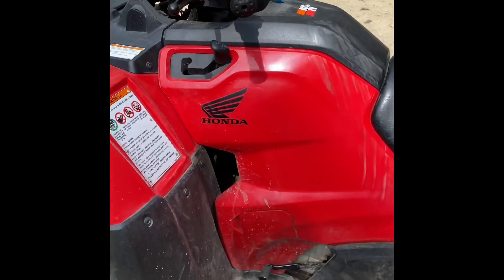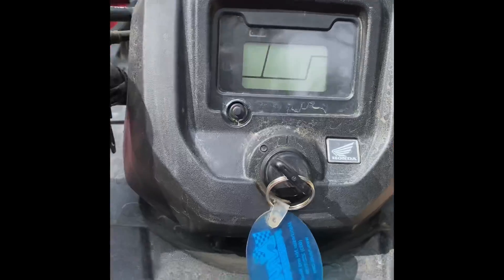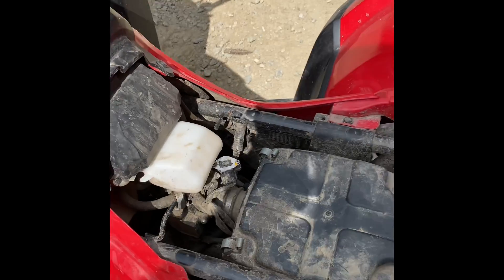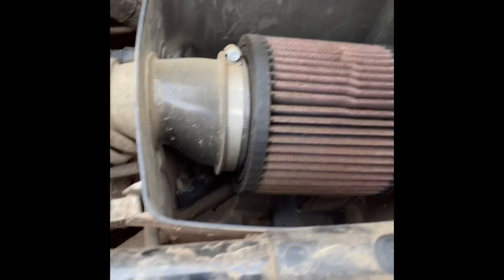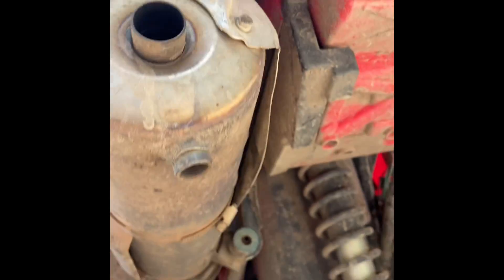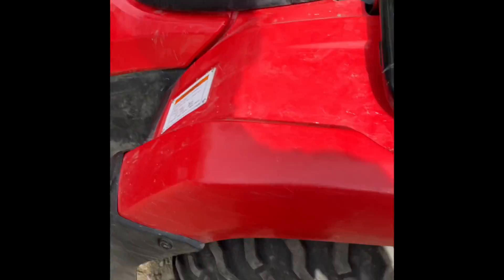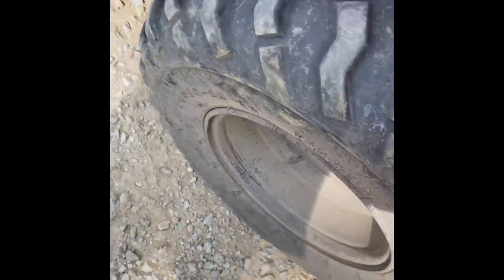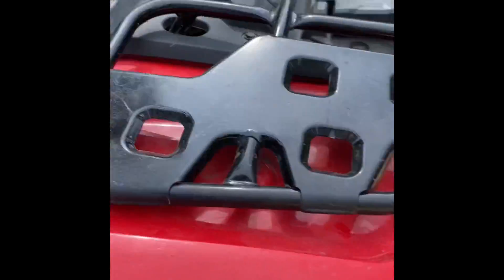1 year review on my 2020 Honda rancher 420